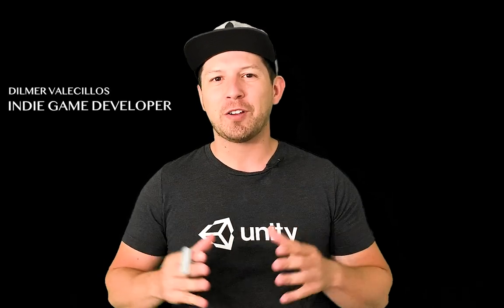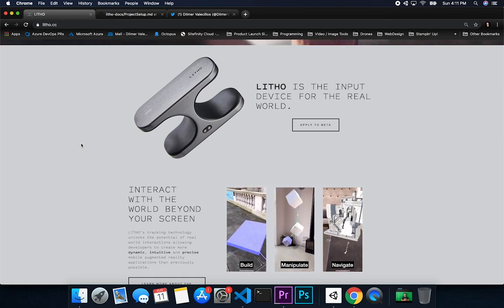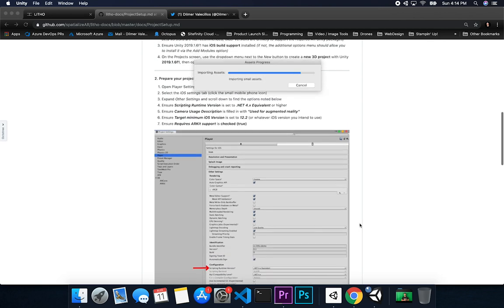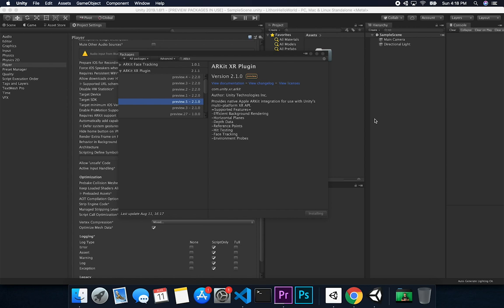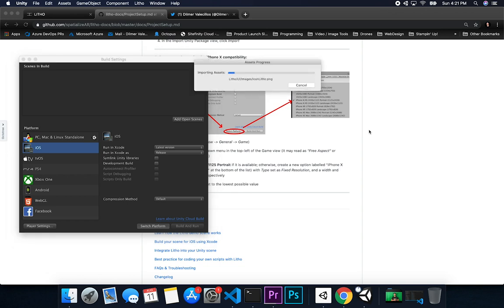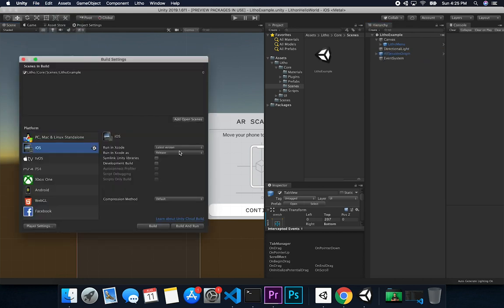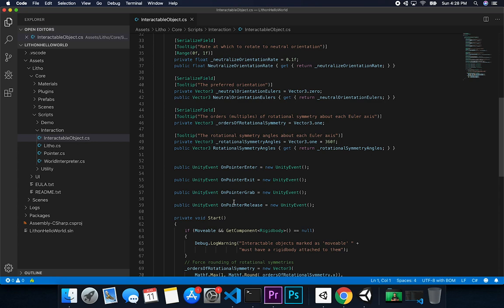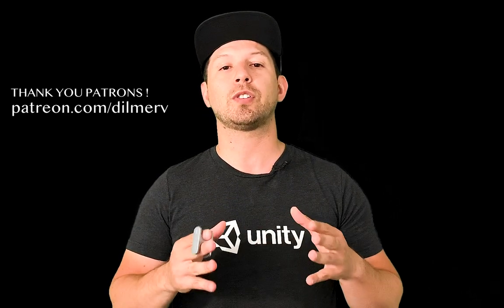LITHO Input Device For The Real World - Device Overview and How to Create a LITHO Unity3d Project?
LITHO AR Device Overview on How to setup A LITHO Unity3d Project?

Few things that this video answers:

1- An overview of what this device is and how you would use it for your own AR experiences with LITHO
2- Information about how to get access to BETA
3- Information and demo on how to create a Unity3d Project and importing of LITHO technology
4- Few demos shown that I built by using LITHO AR technology

- 1350W Photography Lighting Softbox Lighting Kit